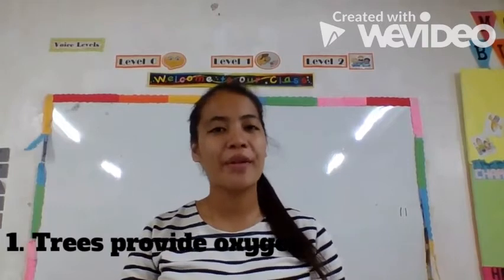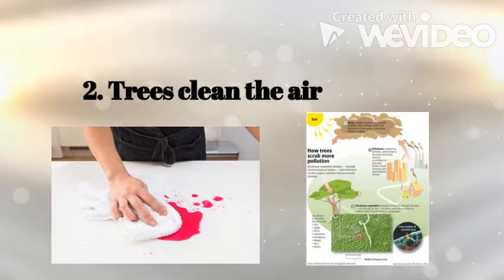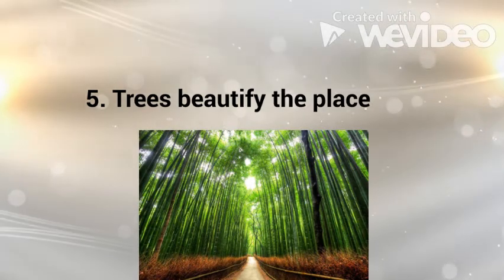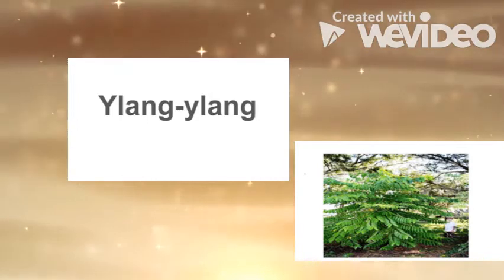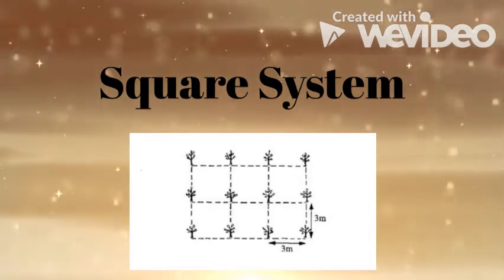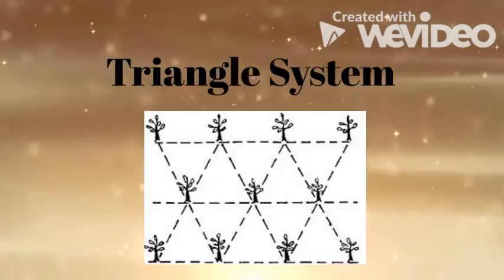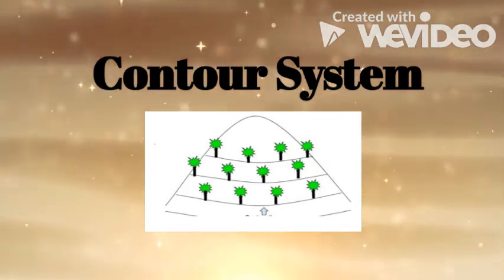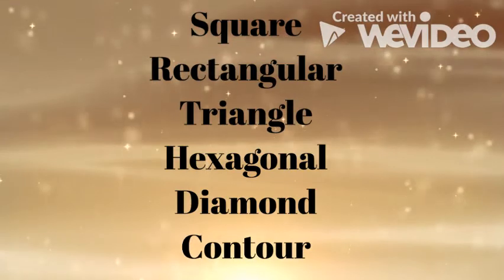HELE 6: "Choosing the Appropriate Trees to Plant"